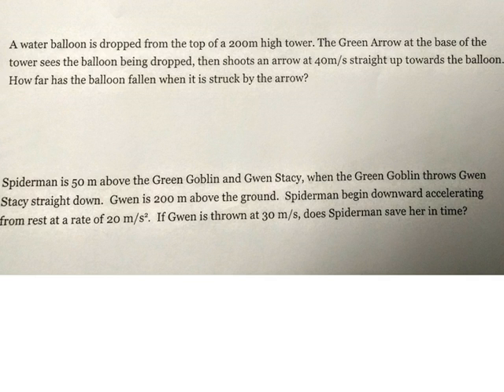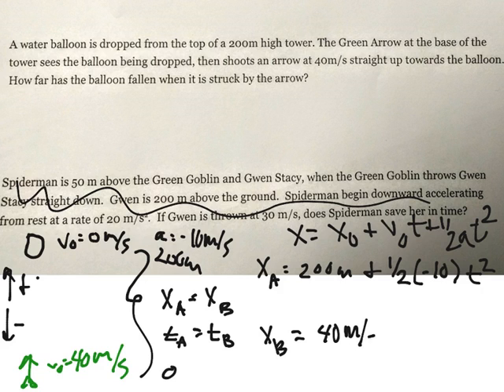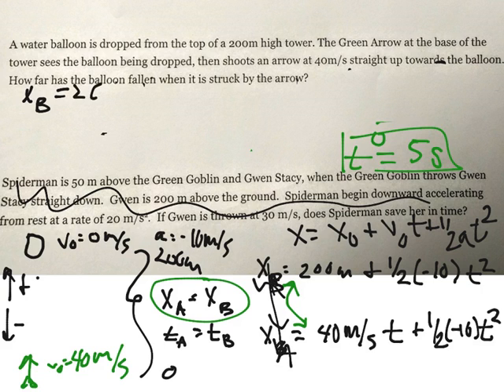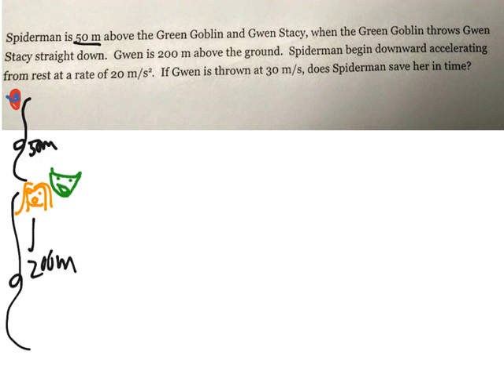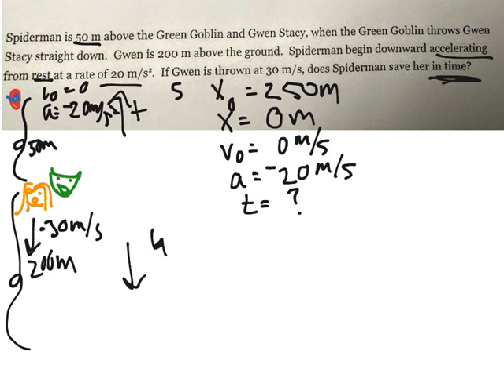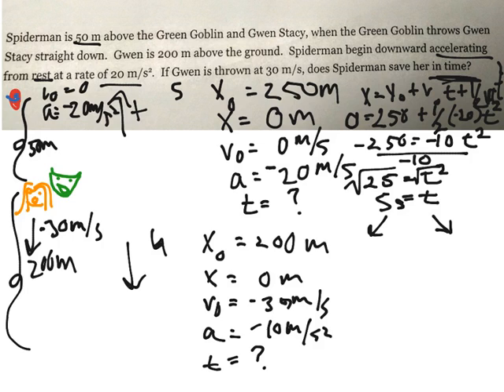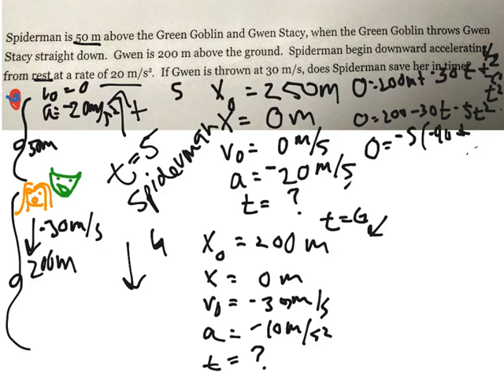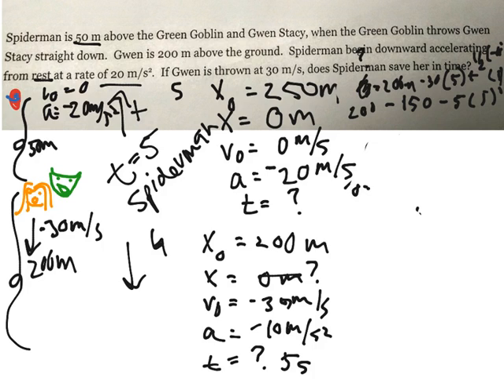hard kinematics problem #3 4